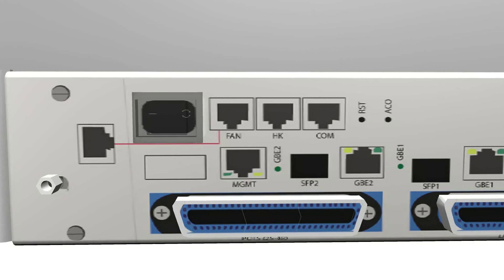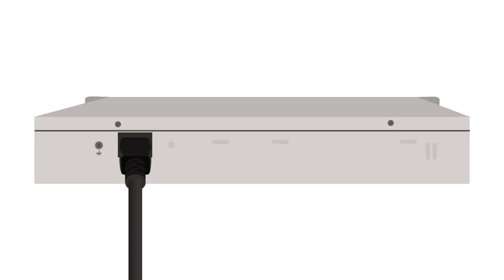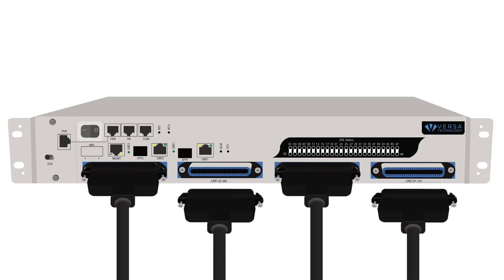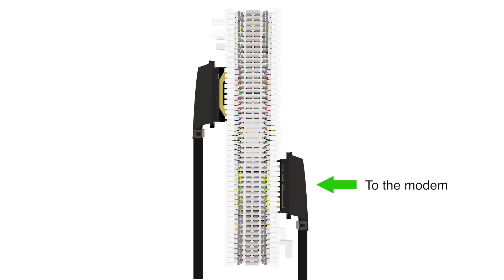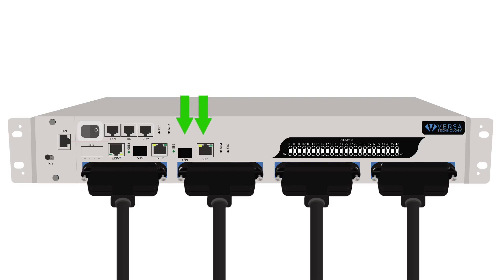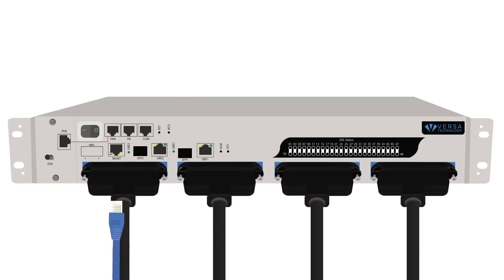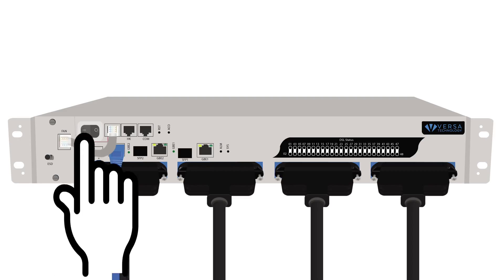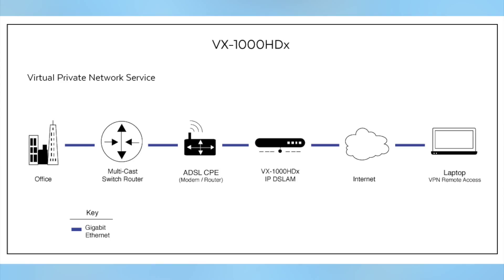How to Install a DSLAM | VX-1000HDx | Versatek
This is a step-by-step video on how to set up the VX-1000HDx 48 Port ADSL2+ IP DSLAM by Versa Technology.